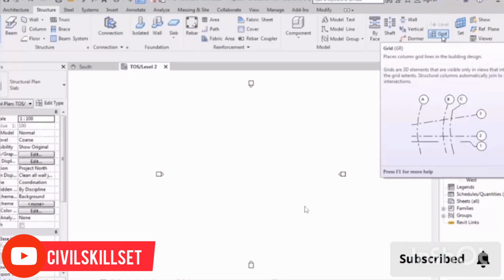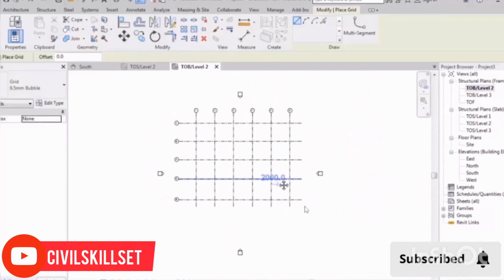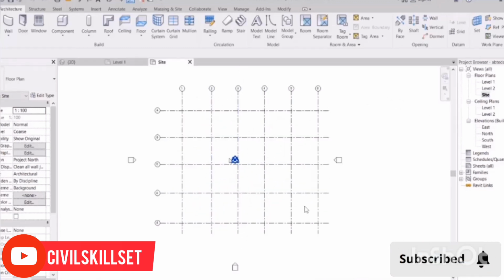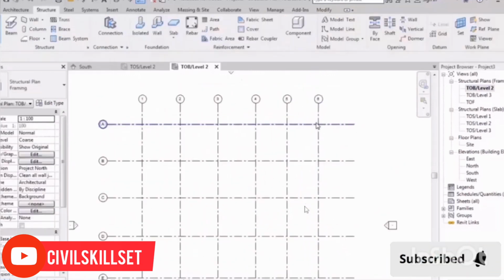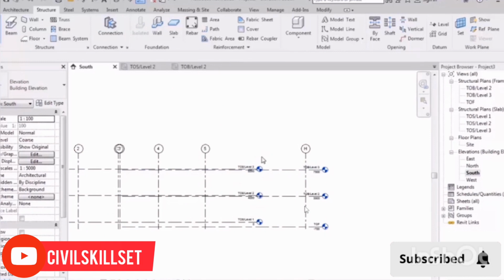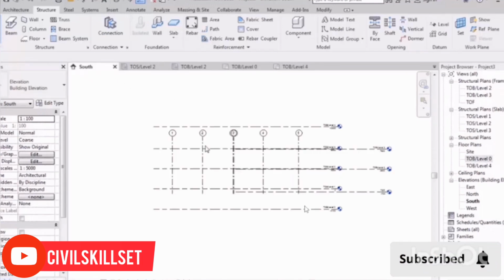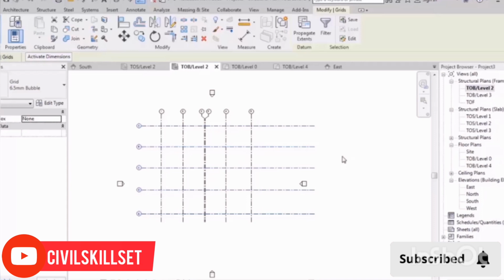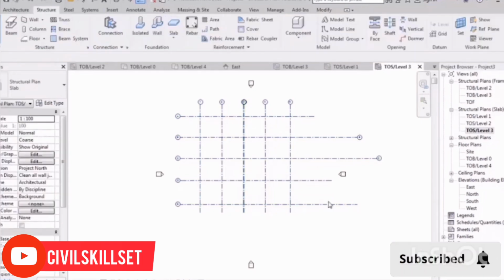create a Grid in revit revit civilengineers bim | Day 1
In this tutorial you will learn how to draw a grid line in Revit